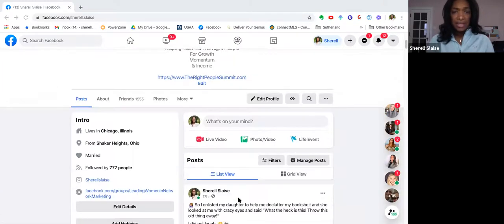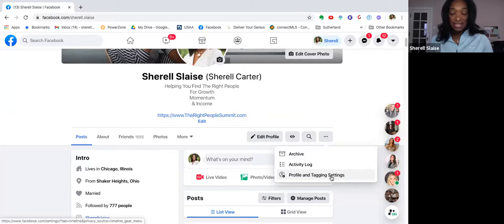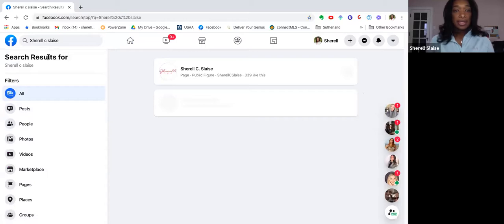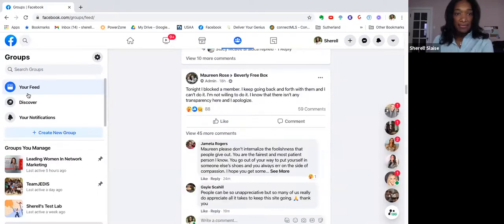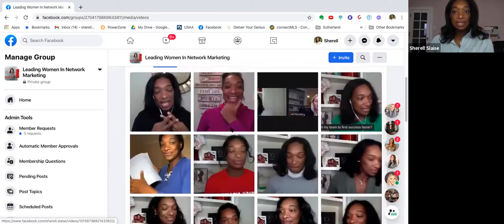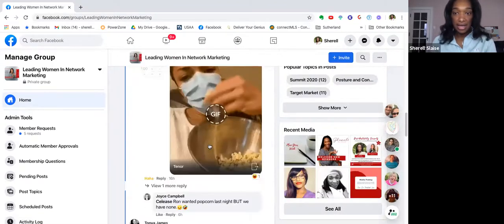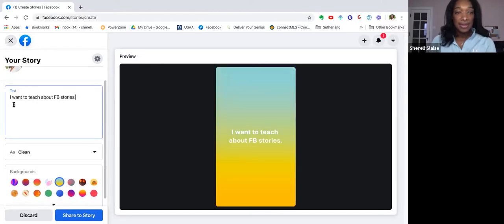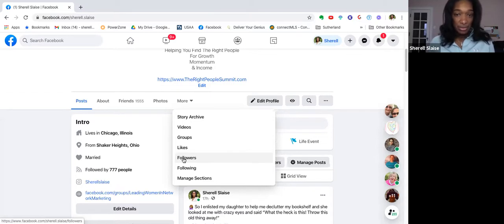Facebook 2020 - A Beginner's Guide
An overview of Facebook 2020 for beginners that will teach you the various "real estate" (or areas) on the platform.